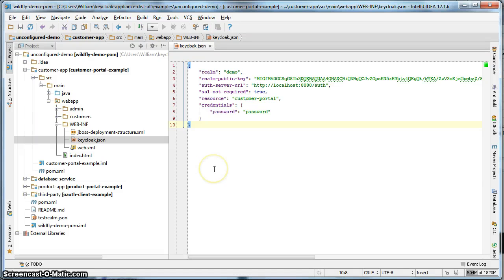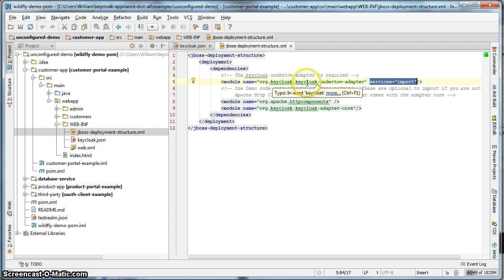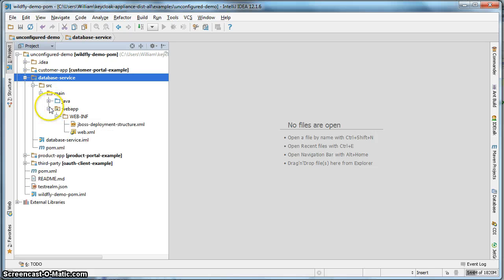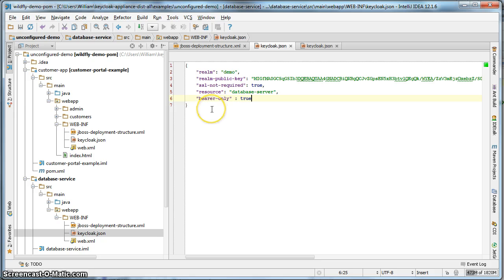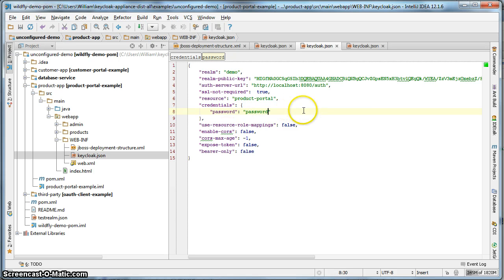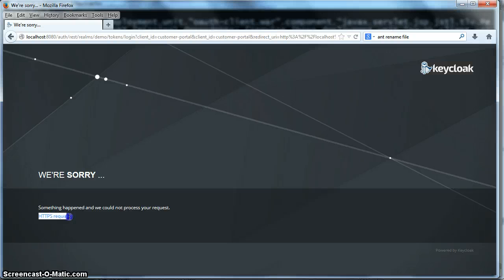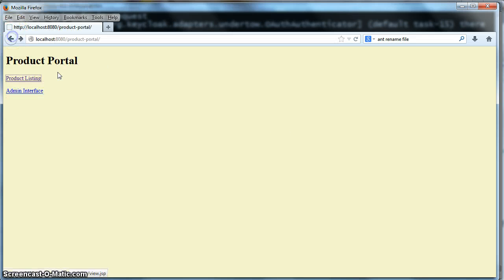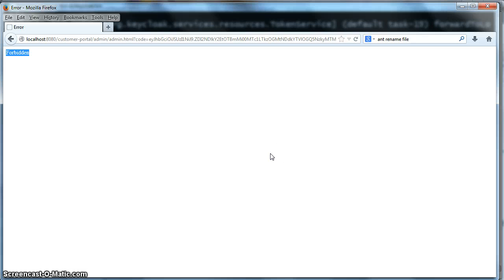Tutorial Keycloak Basics Part 2